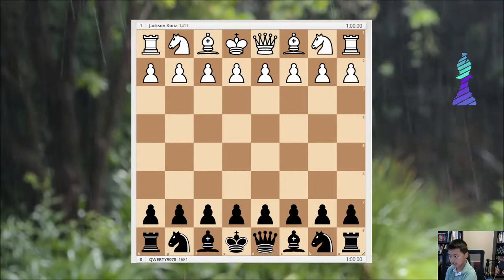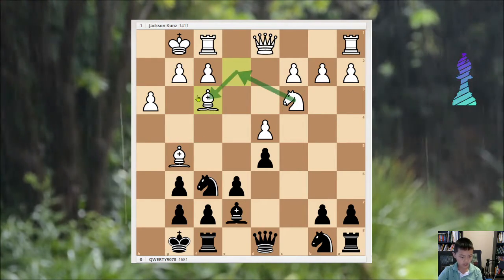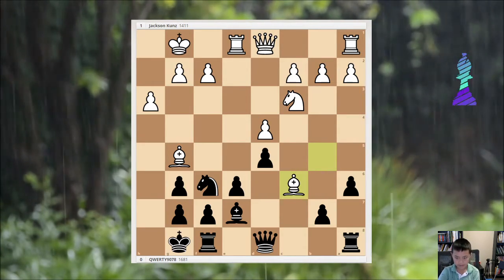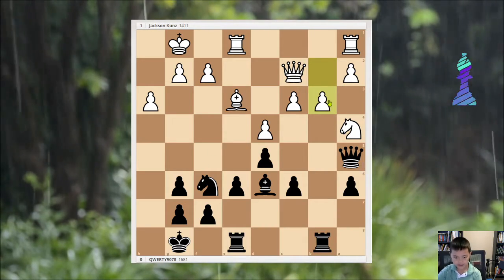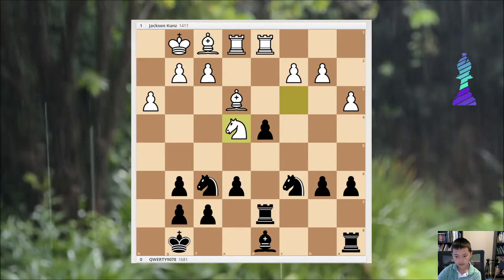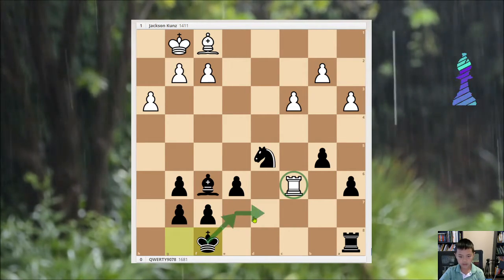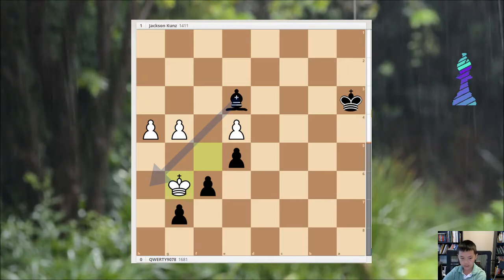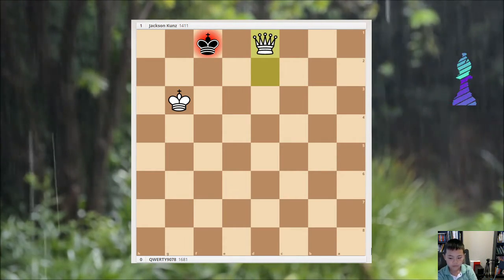why dont they resign???? they stole that point from me.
i know this has happened to you before.
it's free!
Give the video a like if you liked it... Bye!